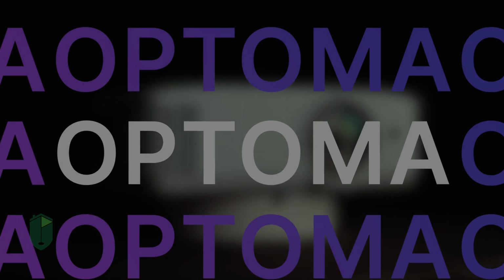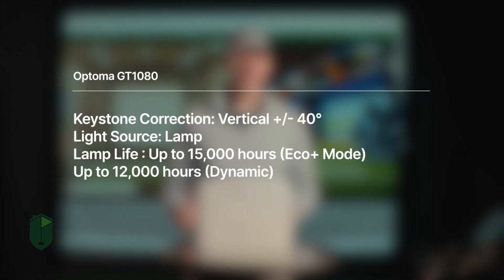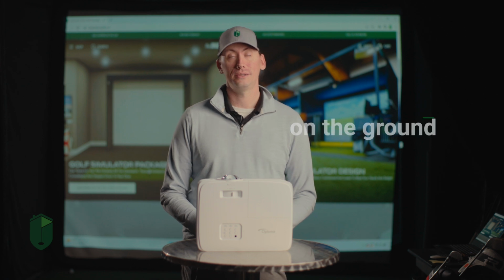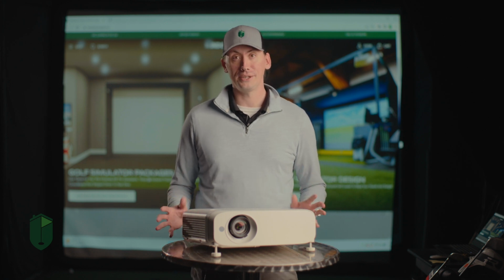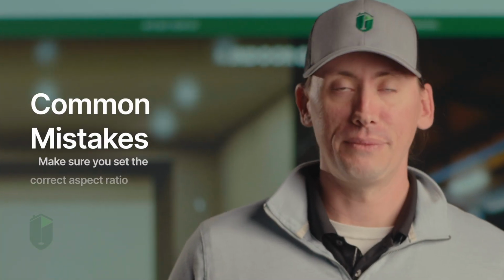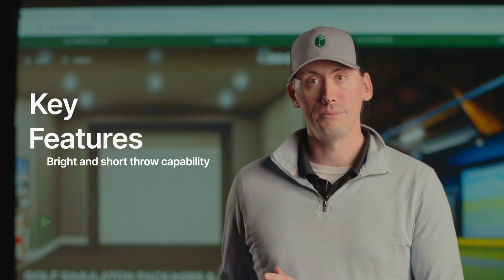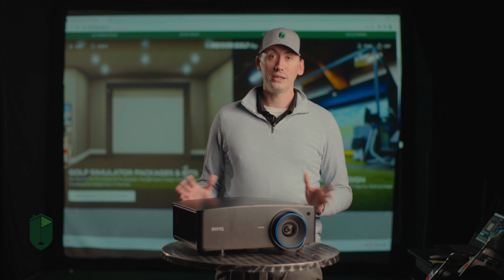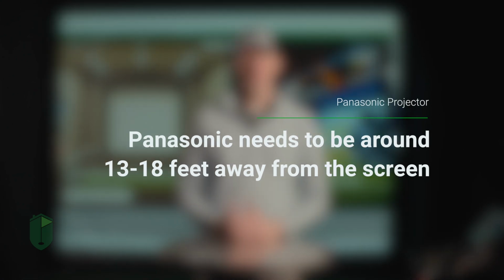What projector Should You Buy for Your Indoor Golf Sim? Start here!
Among the many things needed to build an indoor golf sim, an often place of confusion that a lot of customers ask us about is the topic of projectors. Which brand should I get? Does 4K really matter? Short Throw? What's a throw ratio?

That's why we made this video to simplify the information for you and cover the most important things that can help you with your journey to your ideal golf simulator.

Need more additional help? We also launched our online chat function!